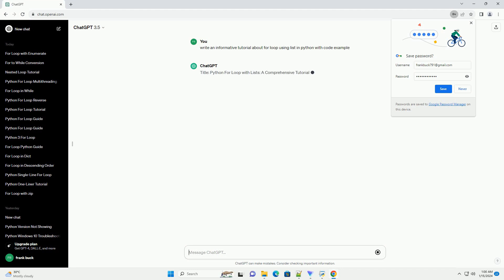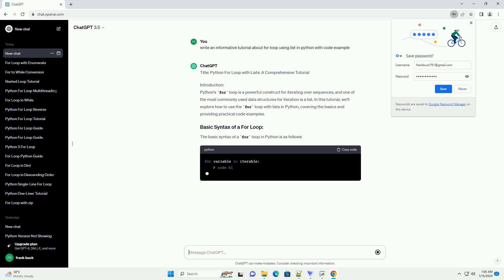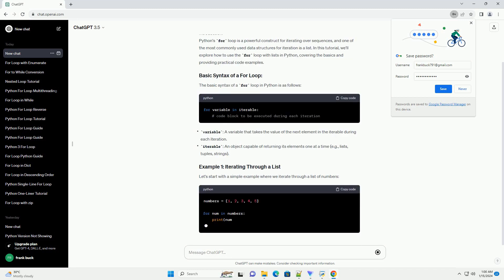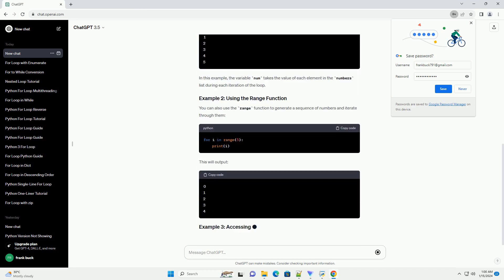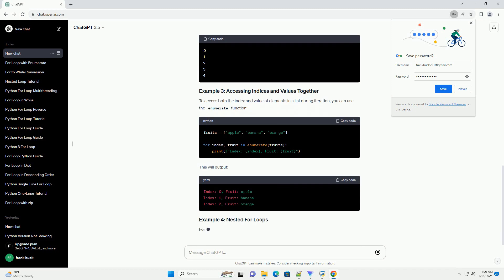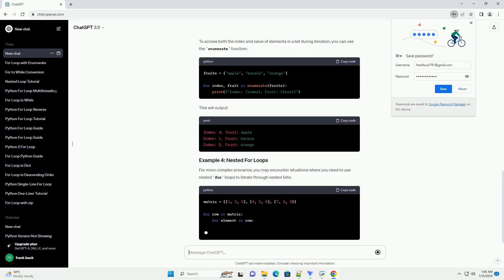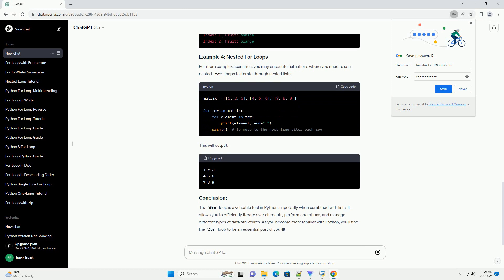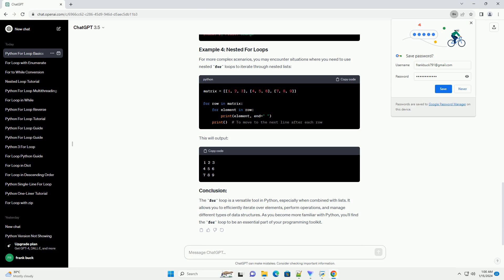for loop using list in python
title: python for loop with lists: a comprehensive tutorial
introduction:
python's for loop is a powerful construct for iterating over sequences, and one of the most commonly used data structures for iteration is a list. in this tutorial, we'll explore how to use the for loop with lists in python, covering the basics and providing practical code examples.
the basic syntax of a for loop in python is as follows:
let's start with a simple example where we iterate through a list of numbers:
this will output:
in this example, the variable num takes the value of each element in the numbers list during each iteration of the loop.
you can also use the range function to generate a sequence of numbers and iterate through them:
this will output:
to access both the index and value of elements in a list during iteration, you can use the enumerate function:
this will output:
for more complex scenarios, you may encounter situations where you need to use nested for loops to iterate through nested lists:
this will output:
the for loop is a versatile tool in python, especially when combined with lists. it allows you to efficiently iterate over elements, perform operations, and manage different types of data structures. as you become more familiar with python, you'll find the for loop to be an essential part of your programming toolkit.

Related videos on our channel:
python list
python list insert
python loops